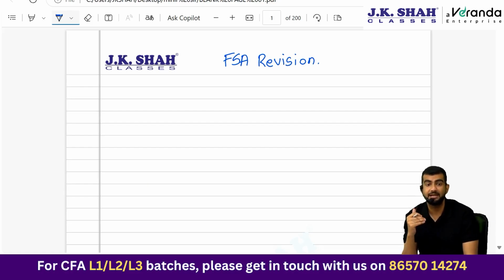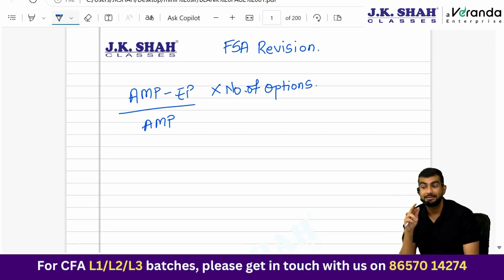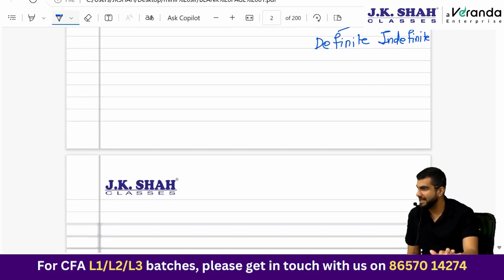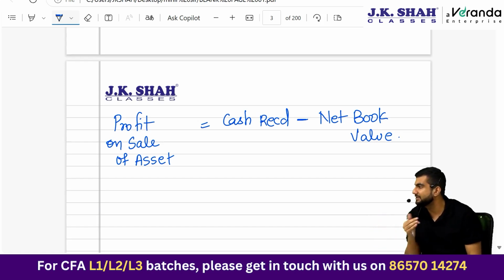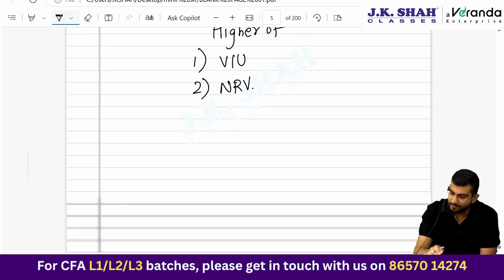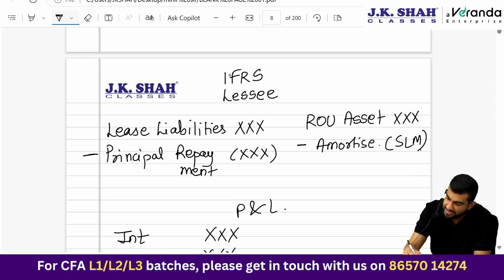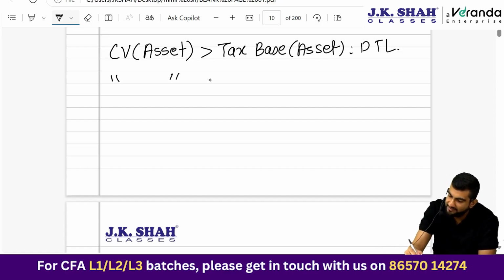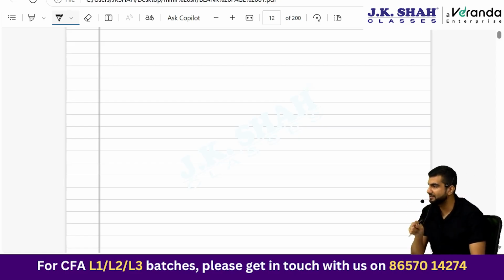CFA level 1 FSA revision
00:00:12 - 00:09:32: Introduction to FSA
00:00:09:33 to 00:29:27: Income Statements
00:29:28 to 00:38:58: Balance Sheets
00:38:59 to 00:46:24: Cash Flow Statements
00:46:25 to 00:55:14: Inventories
00:55:15 to 01:04:02: Long Term Assets
01:04:03 to 01:17:28: Long Term Liabilities
01:17:29 to 01:24:27: Income Taxes
01:24:28 to 01:27:45: Financial Reporting Quality
01:27:46 to 01:32:50: Financial Analysis Techniques